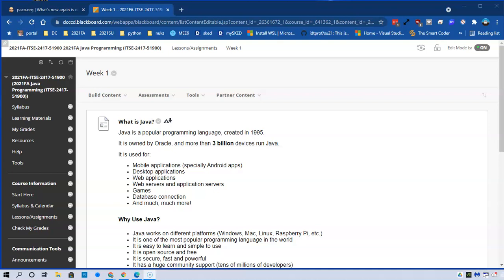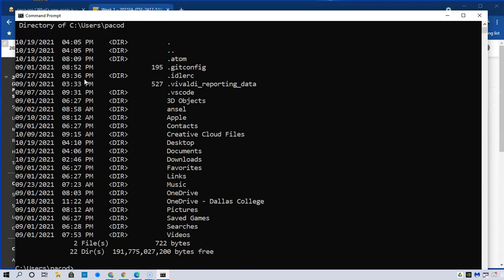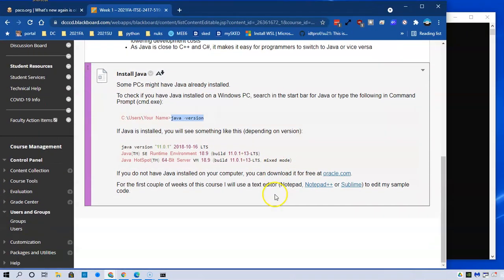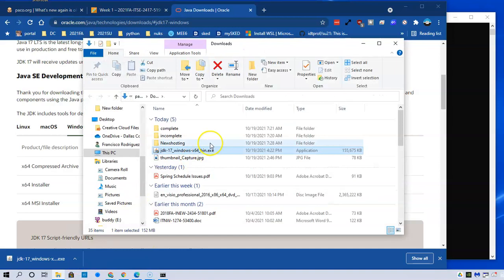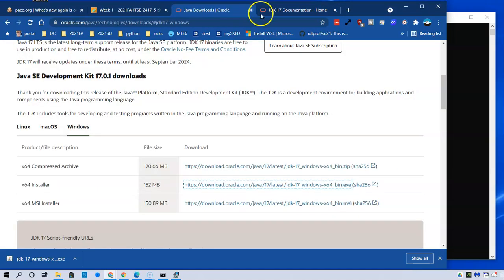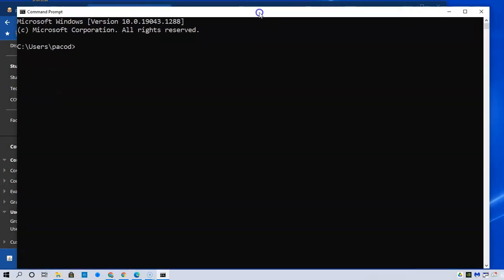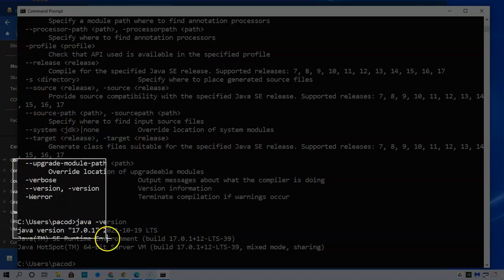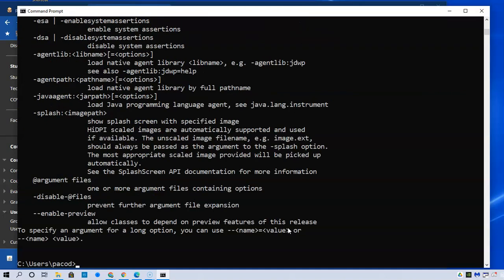Install the Java SKD in Windows 10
Download the latest version of  the Java SDK from Oracle and install it in a Windows 10 machine.